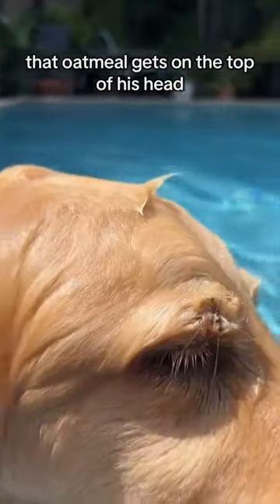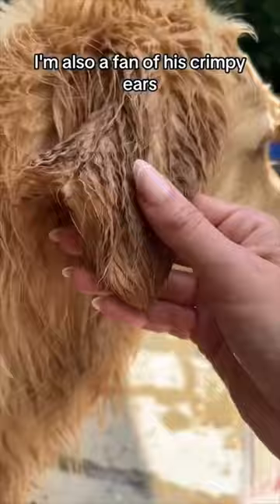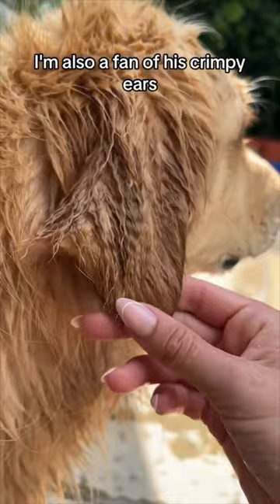youtubeshorts dog doglover goldenretriever dogowner shorts